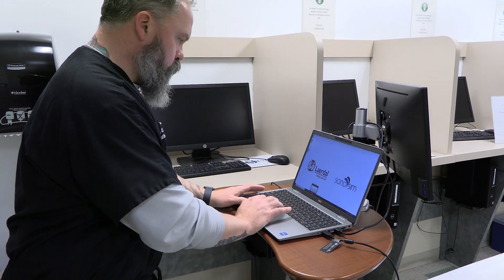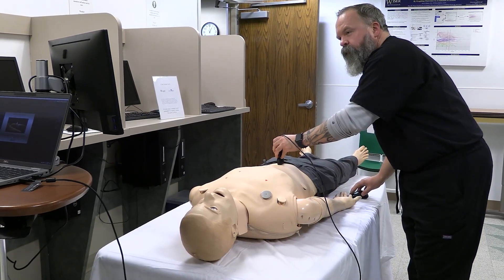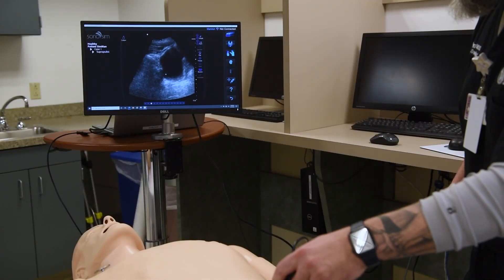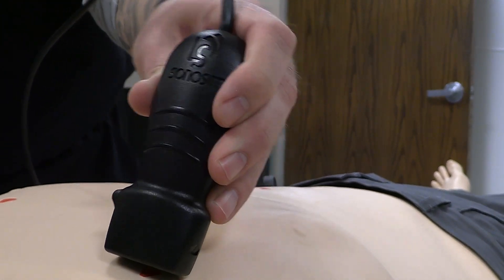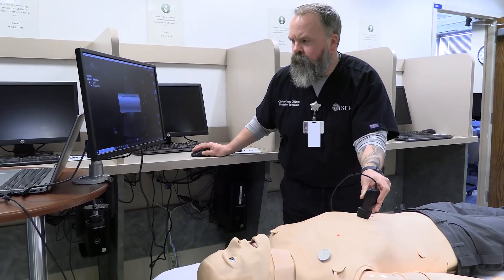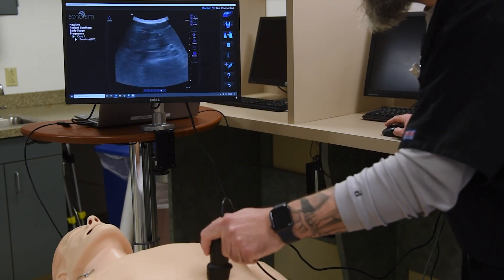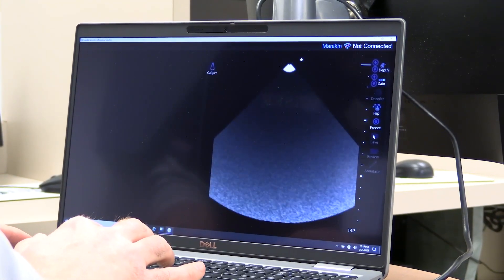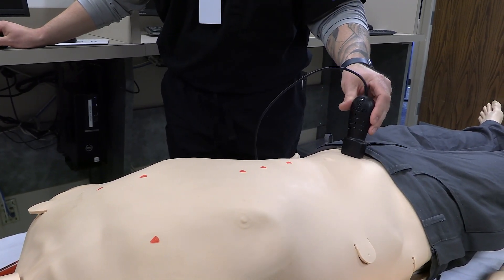SonoSim: Features and Functions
Do you want to provide learners with more opportunities to practice obtaining ultrasounds? Do you want to incorporate more ultrasound education in simulation scenarios? Our new video, "SonoSim: Features and Functions" will walk you through all the ways this tool can enhance ultrasound education for your learners.